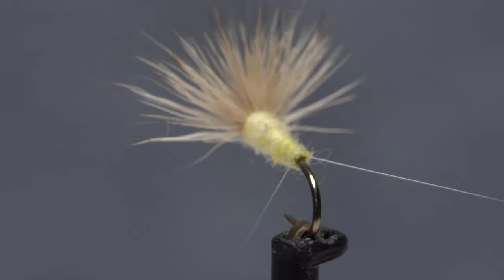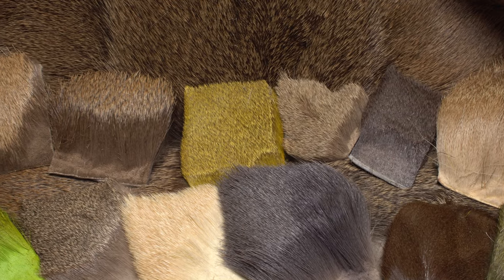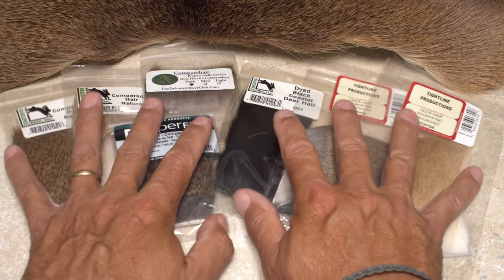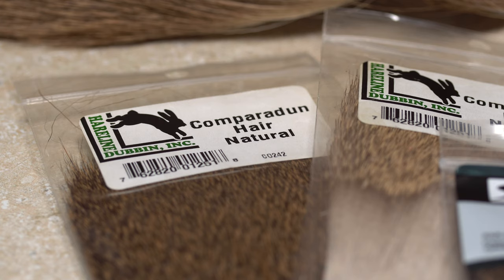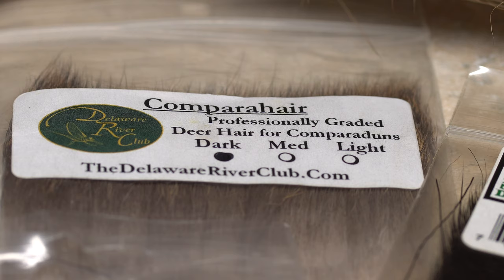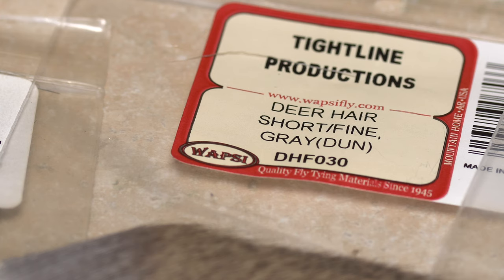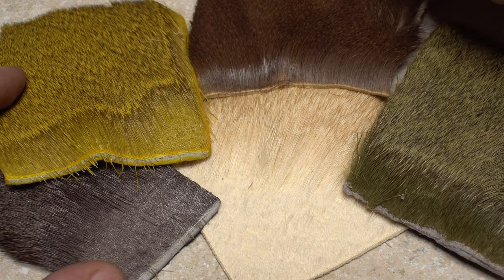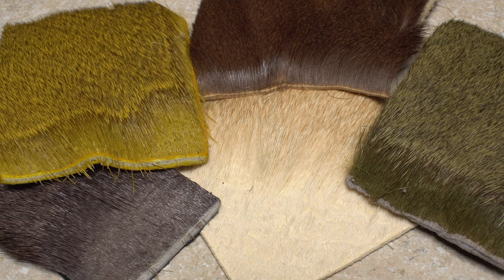Comparadun - Selecting Deer Hair Part 01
Video shows how to select the proper deer hair for tying a Comparadun.